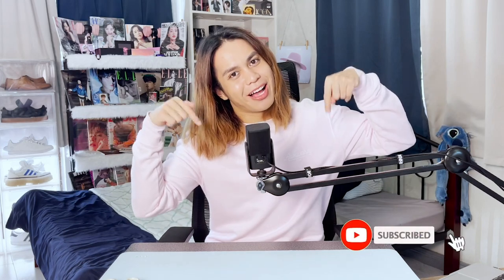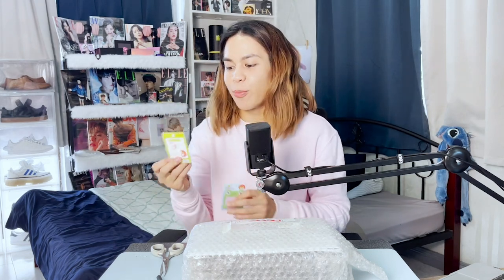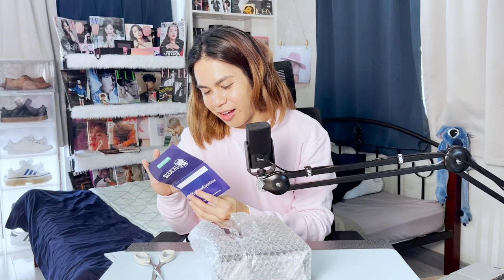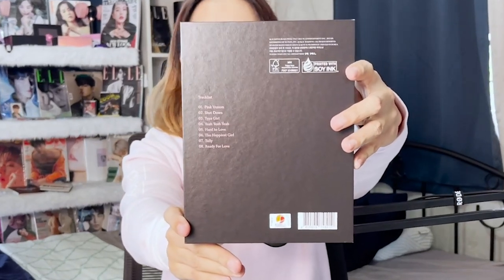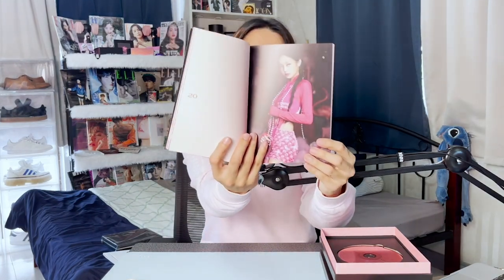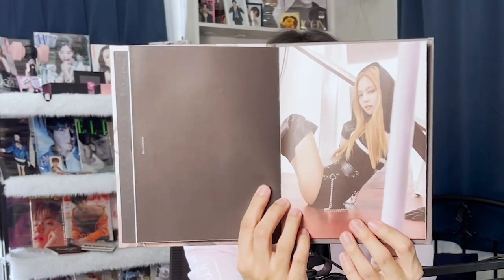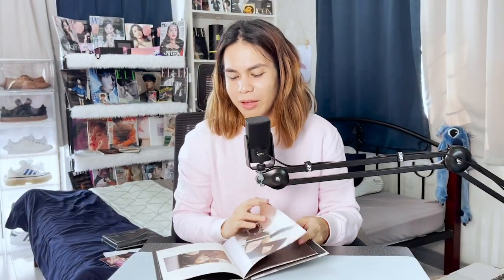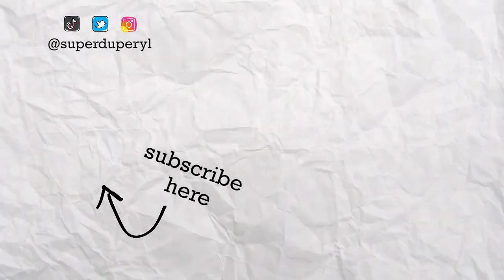BLACKPINK Born Pink Album & Jennie Digipack Album Unboxing Video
Watch towards the end of the video to find out how you can win a Born Pink album!

Timestamps:

00:00 - Intro
01:44 - Start
06:11 - POB Posters
07:57 - Ktown4U POB Photocards
10:15 - Pink & Black Versions
11:06 - Unboxing the Pink Version
13:25 - Photobook + Talking about BLACKPINK
21:55 - Checking out the Inclusions
25:28 - Unboxing Jennie's Digipack
27:57 - Photobook + Talking about Jennie
28:52 - Inclusions